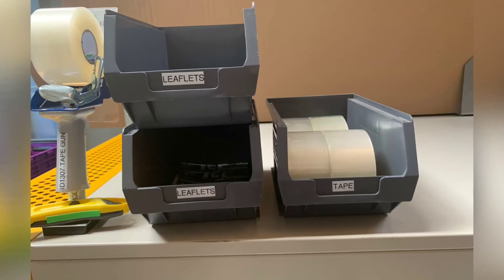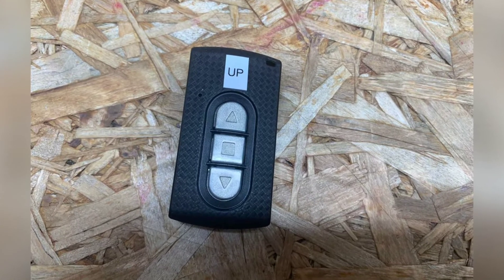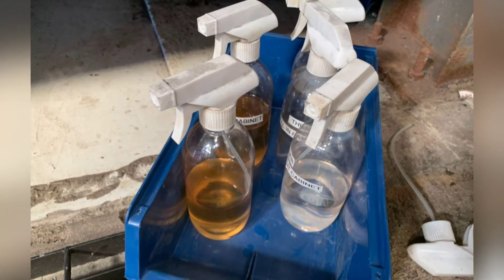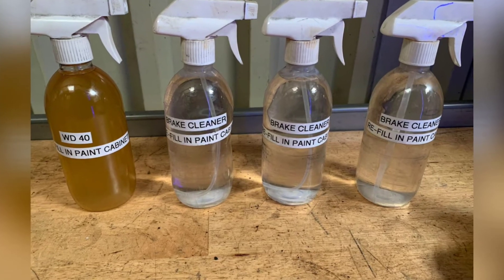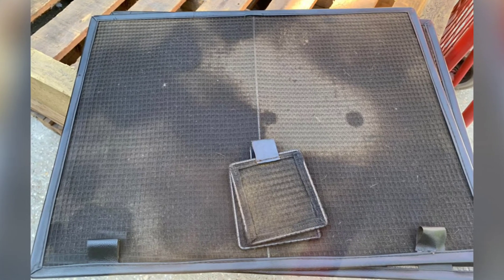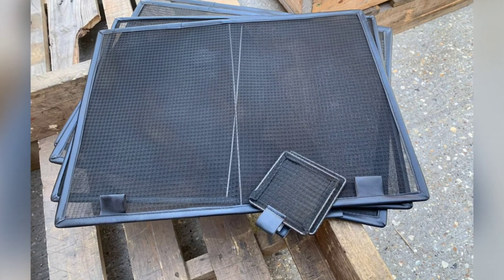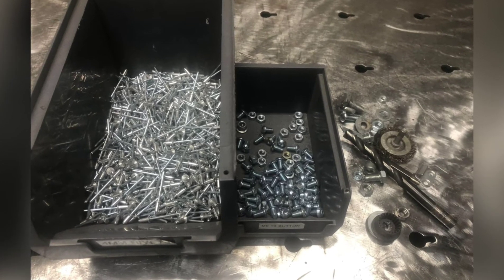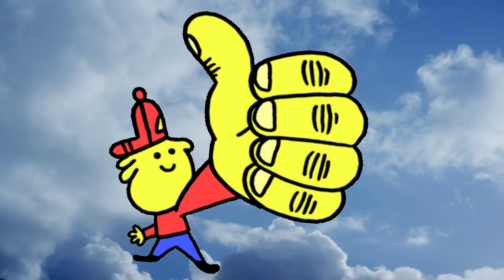3s and Lean Improvements 12th August